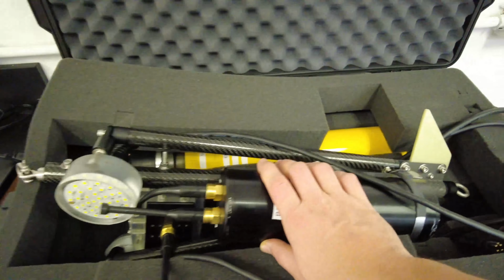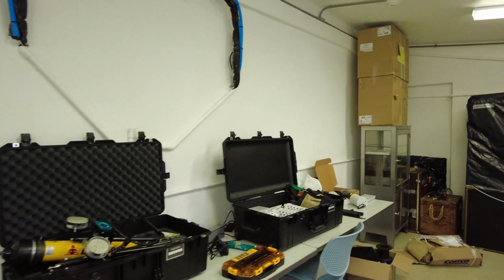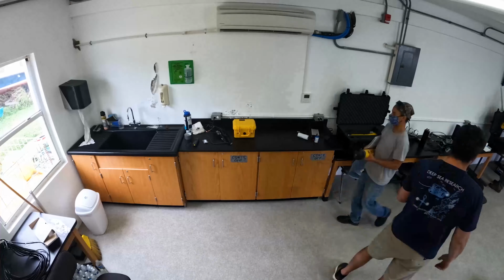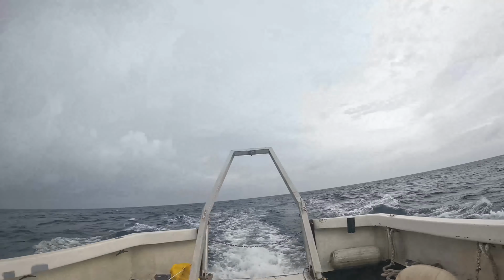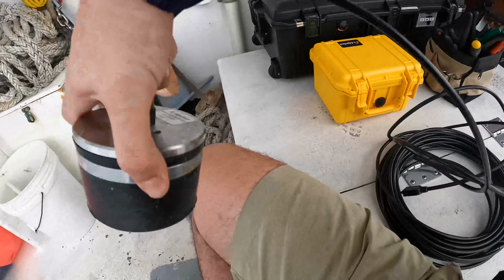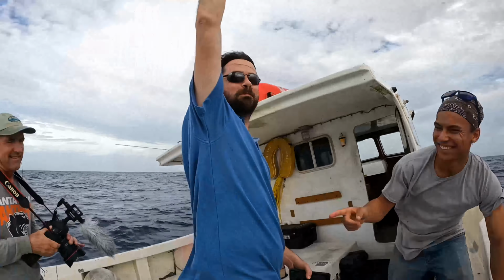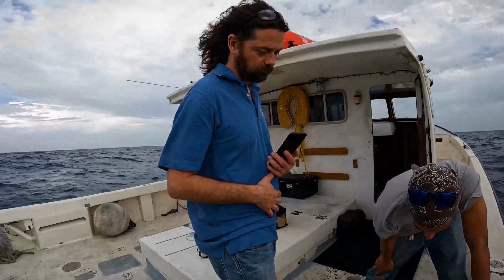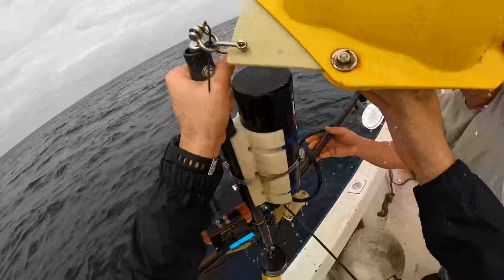GOLD, MERMAIDS, & GIANT SQUID: GOING DEEP IN BERMUDA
Join Dr. Austin Gallagher as he pioneers Beneath the Waves deep-sea research off of the island nation of Bermuda for the first time!

Over 600 miles off of the coast of North Carolina in the middle of the Atlantic Sea, Bermuda’s deep-sea holds unknown marine treasures that we can’t wait to uncover! Over the course of a week, Dr. Gallagher was able to capture over 30 hours of deep-sea footage that we can’t wait to share with you.

Let us know any other questions you have about our science in the field, and chime in on what you would love to learn more about on these exclusive looks into the scientific adventures of our team.